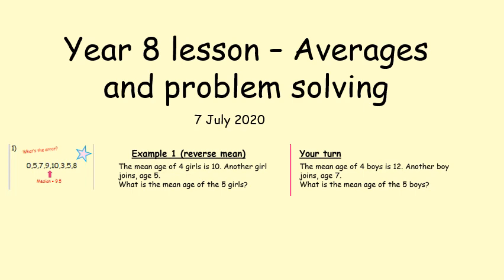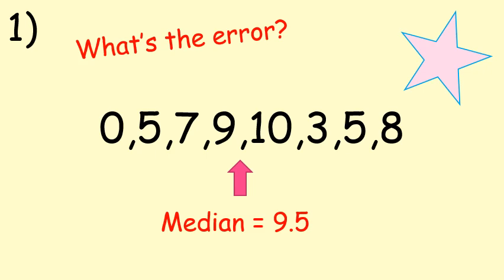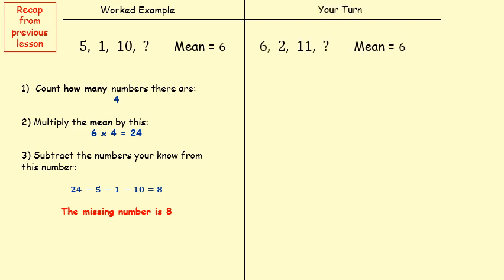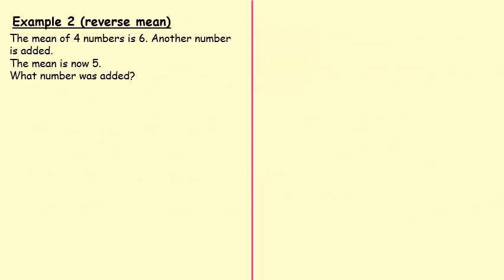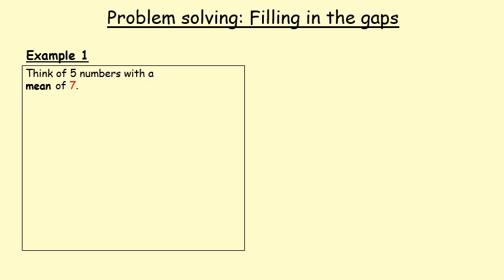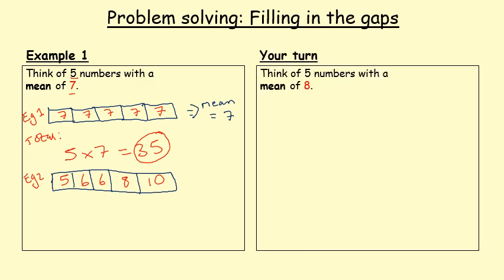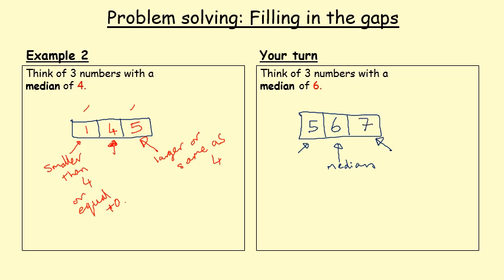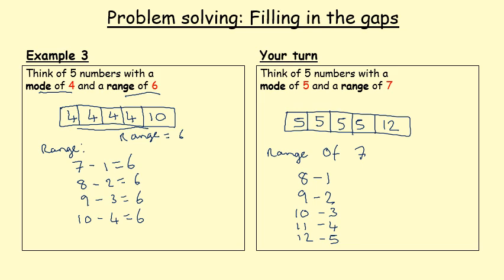Year 8 lesson - averages problem solving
1) 00:00 - Intro
2) 00:49 - Exit ticket explained
3) 02:12 - Spot the error questions.
4) 04:16 - Explanation of calculating the reverse mean and practice questions
5) 09:51 - problem solving "Fill in the gaps" examples and practice exercises